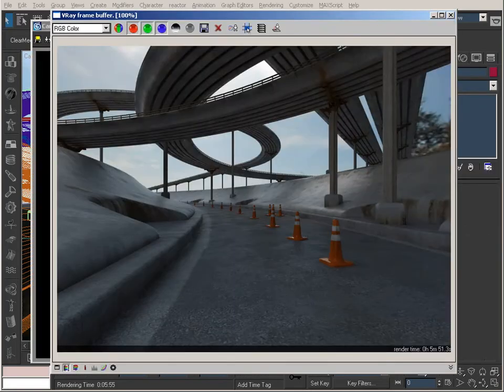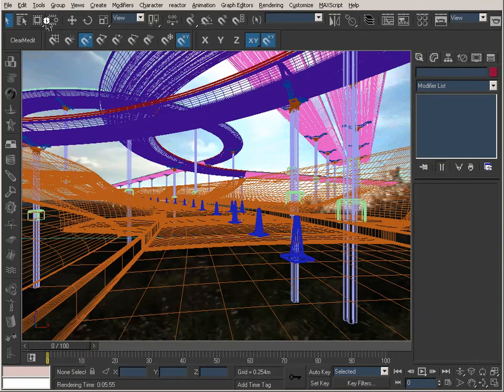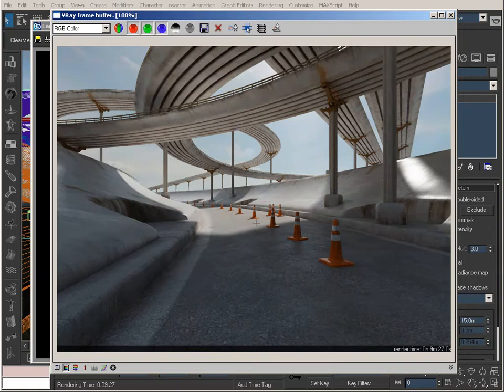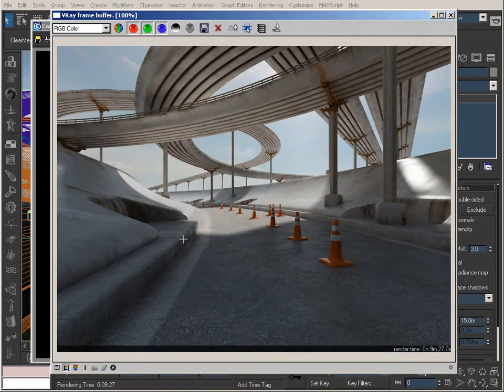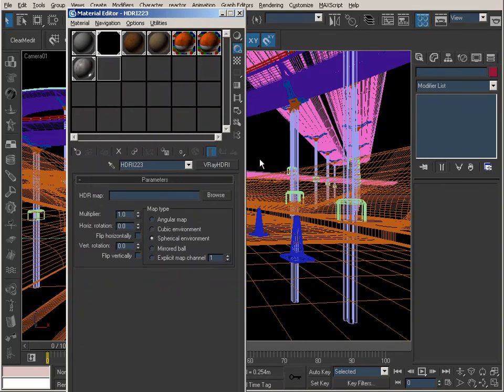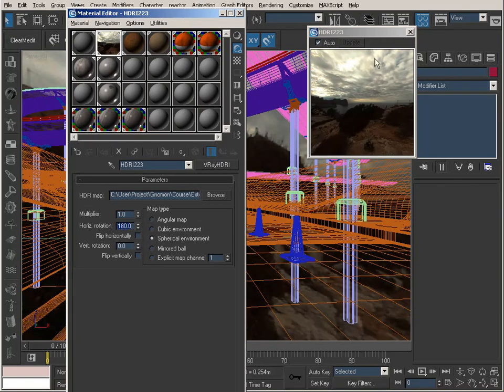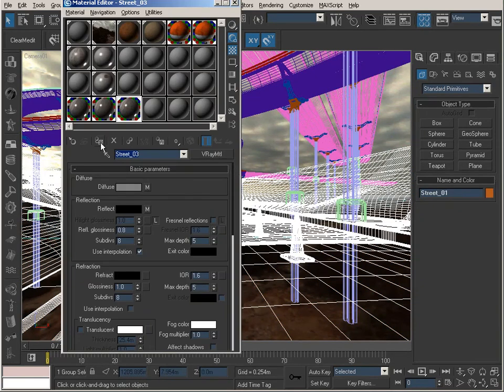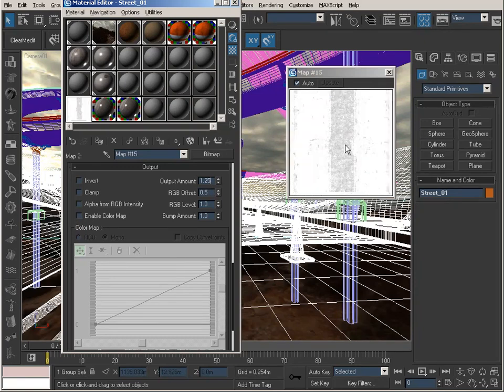5.Global Illumination - Exteriors - V-Ray Lighting Techniques (with Christopher Nichols)-Gonmon